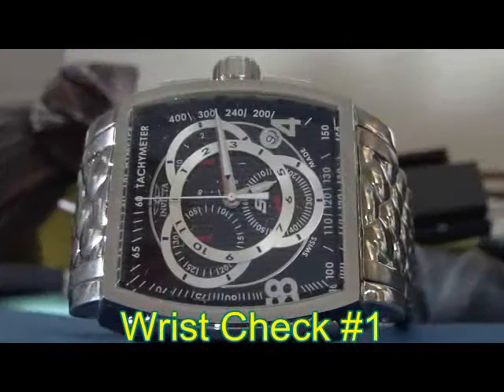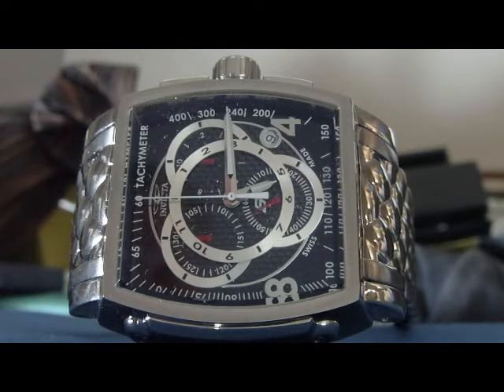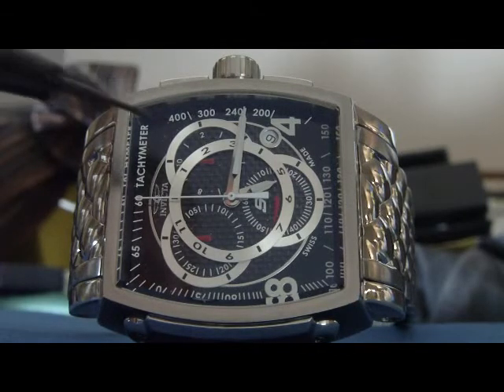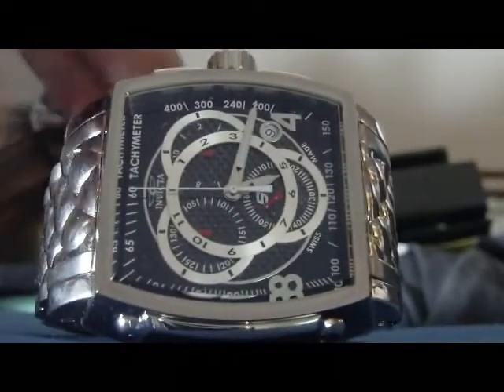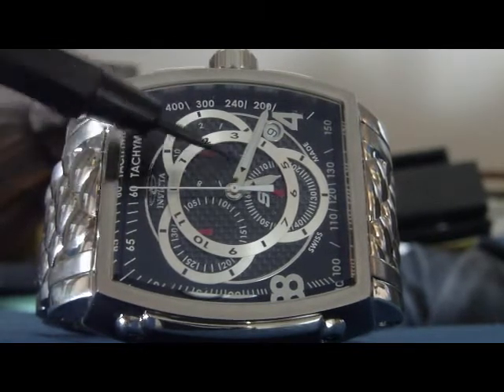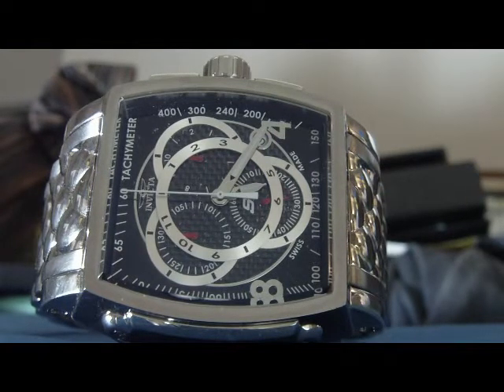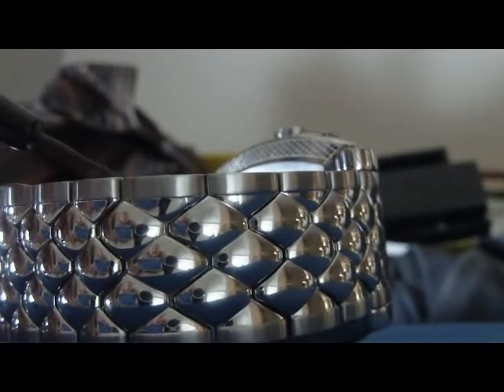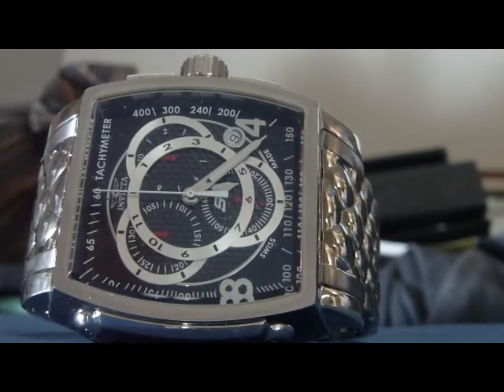Invicta S1 Touring Edition on the Bracelet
A quick "WatchGeeks" review of the new Invicta S1 Touring Edition on the bracelet. More info on this watch can be found